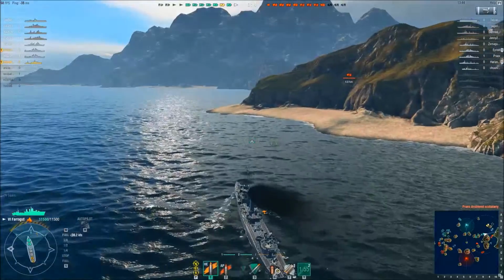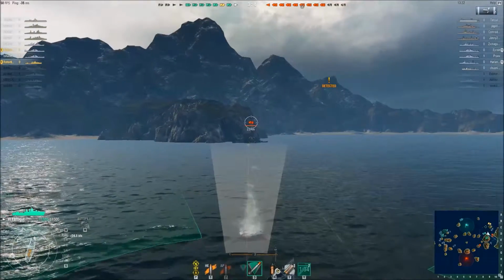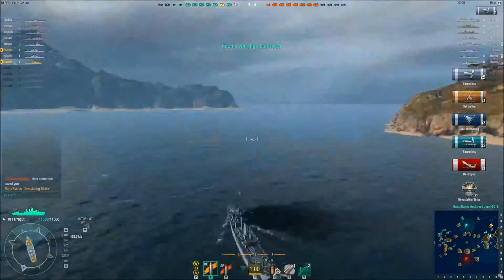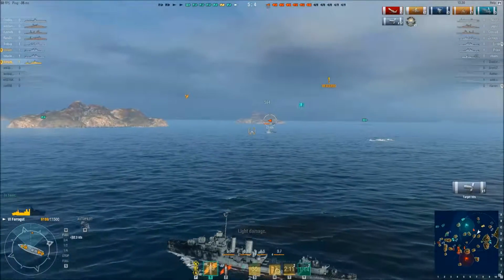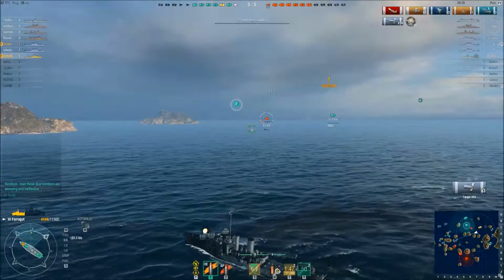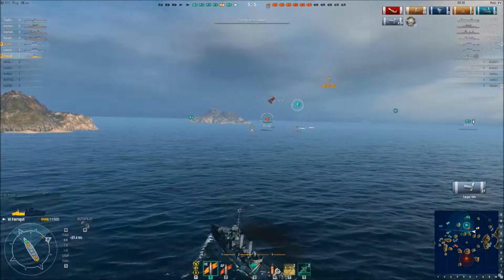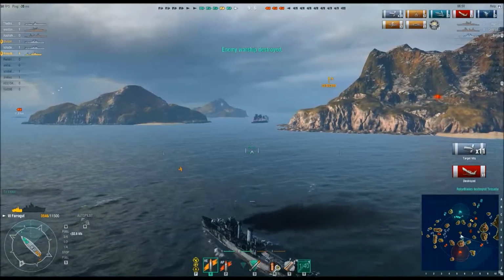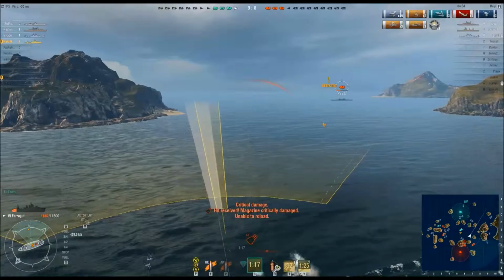Farragut 5 Kill Play - World of Warships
Farragut game play commentary during the destruction of an enemy battleship, 2 cruisers, destroy and carrier in World of Warships.